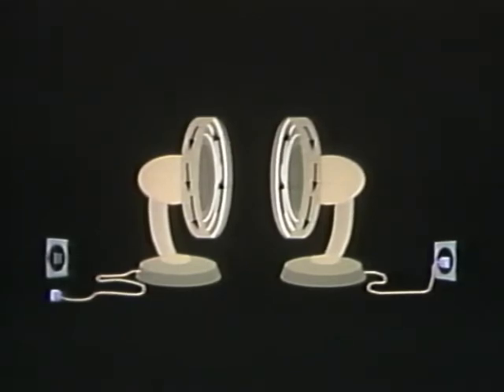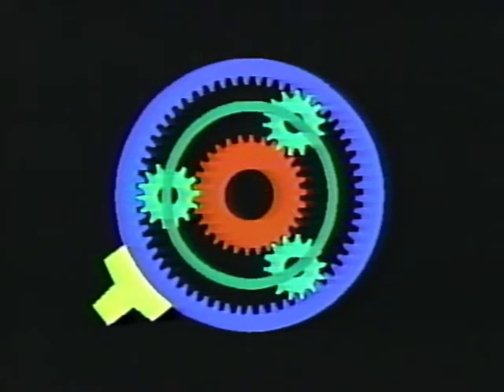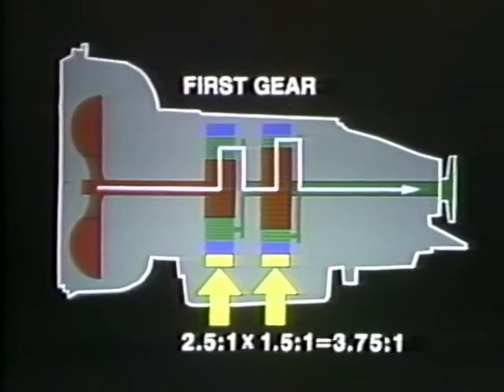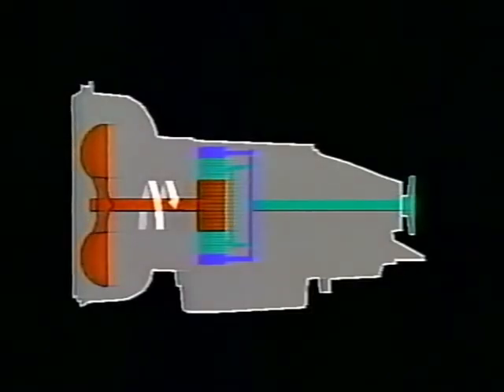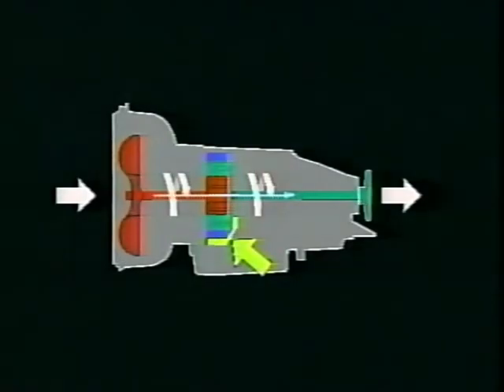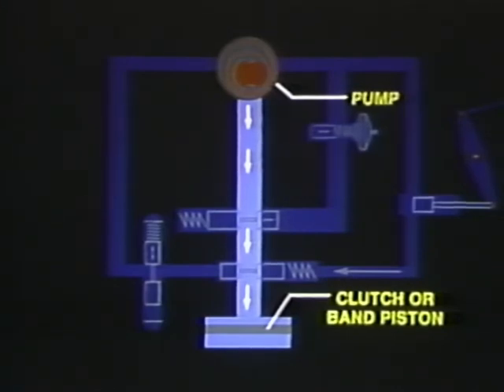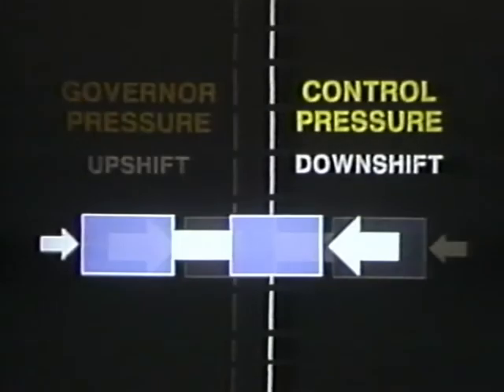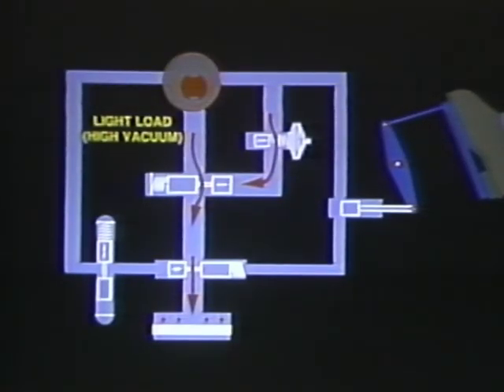MB-049-88 — Automatic Transmission Principles of Operation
Mercedes-Benz transmission principles training video, supplied to North American dealers on VHS videocassette. 1988.